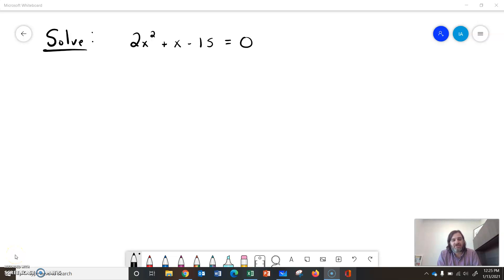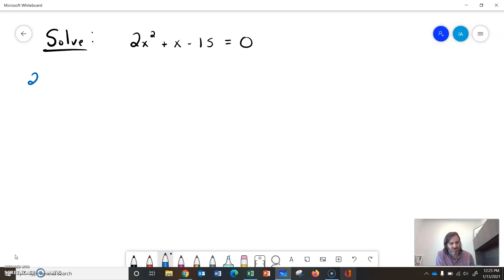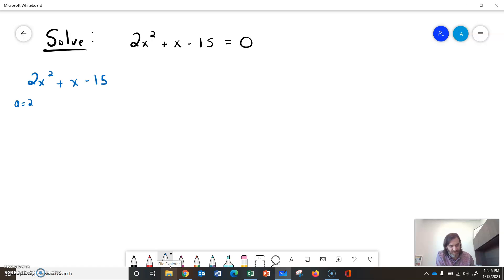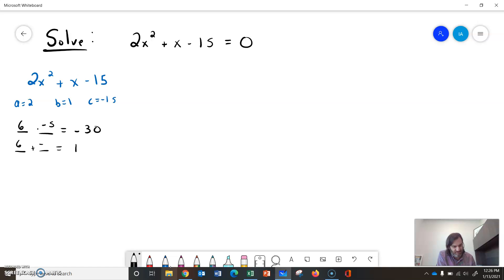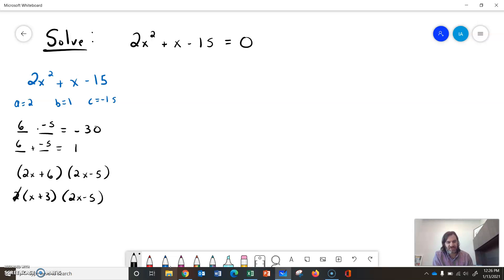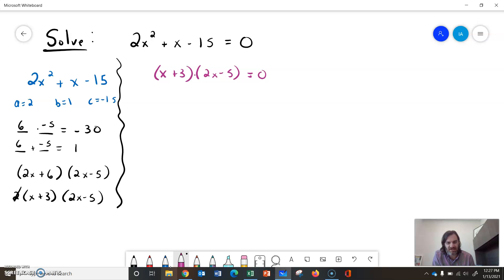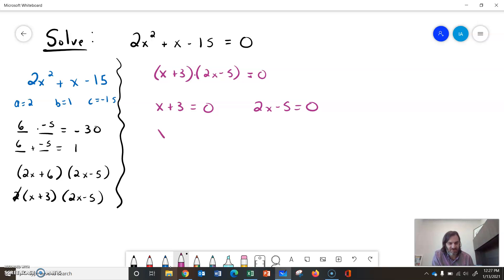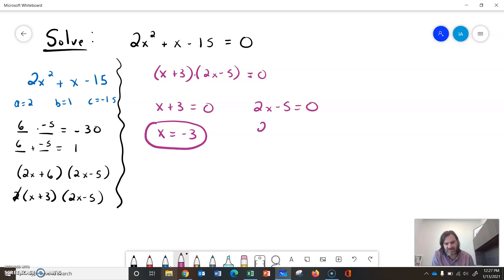solve by factoring practice Question 1